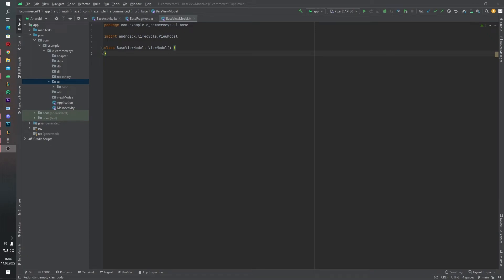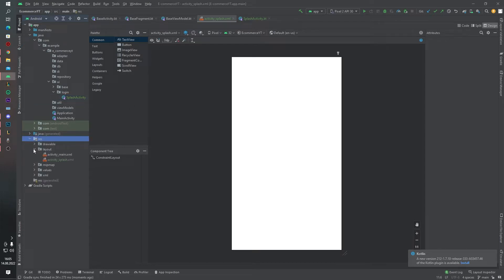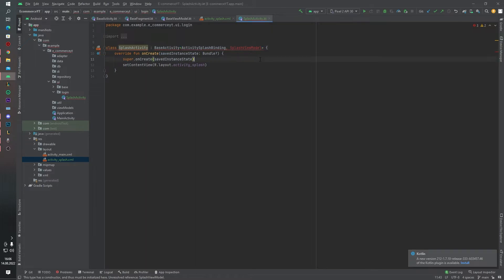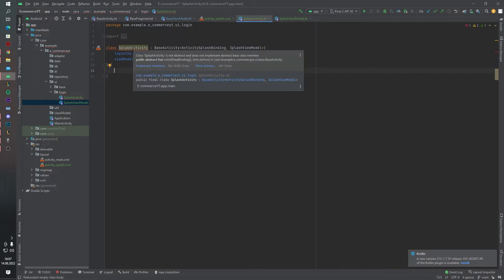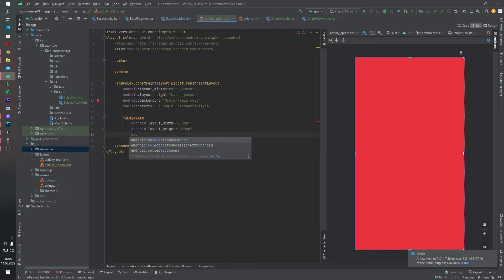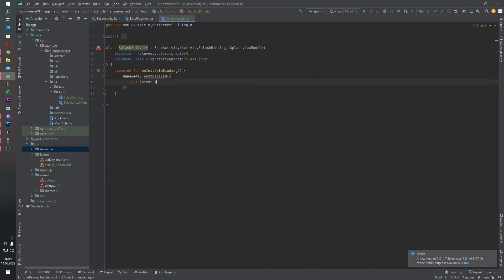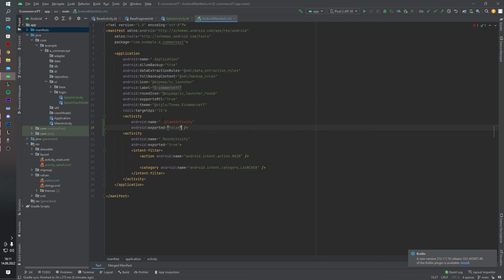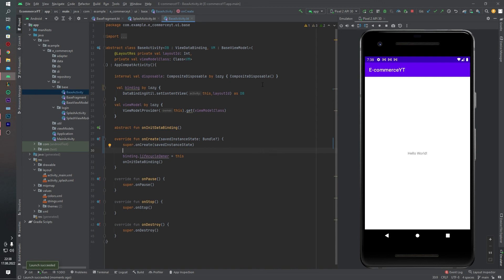E-COMMERCE APP MVMM - 5 - SPLASH SCREEN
Hi Developers,

On this lesson we will create our SplashScreen.

This is a professional E-Commerce Application Tutorial series. We used these techs on this project;

KOTLIN LANGUAGE
MVVM
BASE VIEWMODEL
BASE ACTIVITY
BASE FRAGMENT
DATA BINDING
BINDING ADAPTER
DEPENDENCY INJECTION HILT
ROOM LIBRARY
OBSERVER PATTERN - 10
RECYCLERVIEW
GLIDE
COROUTINES
NAV GRAPHS
IMAGE SLIDER LIBRARY
CIRCLE IMAGE
DRAWER MENU
BOTTON NAV MENU
FLOAT BUTTON MIDDLE OF THE BOTTOM NAV
NOTIFICATION FRAGMENT - 20
INCLUDE LAYOUT
RESPONSIVE UI
HORIZONTAL DIMENSIONS
CARDVIEW
DROP DOWN FORM ELEMENT
TEXT INPUT LAYOUT
AutoCompleteTextView
TABLAYOUT
VIEW PAGER 2
SPLASH SCREEN - 30
REPOSITORIES
PROGRESS BUTTON
GIT
GITHUB
SOLID PRINCIPLES
ANIM FOLDER
TOOLBAR

and other android techs

tag...
android movıe application,
android movie appication example,
android movie application kotlin,
android movie application kotlin mvmm,
android: movie application with hilt
androidmovieapplicationexample androidx,
movie application
android bottomsheet dialog fragment tutorial,
bottomsheetdialogfragment in fragment,
custom bottom sheet dialog | android example,
persistent bottom sheet android,
google sign in android,
google sign in,
firebase google sign in,
Lottie animation,
Lottie animation android studio